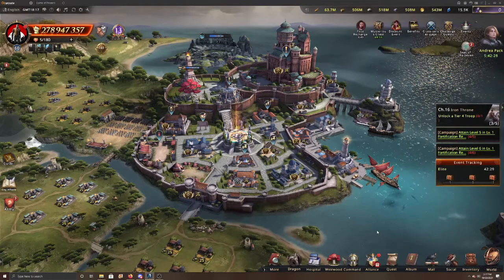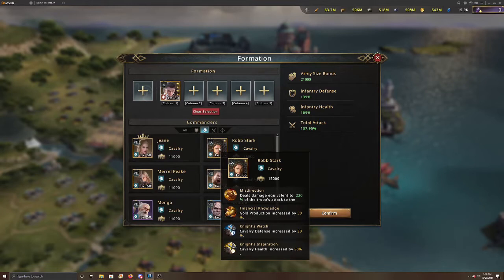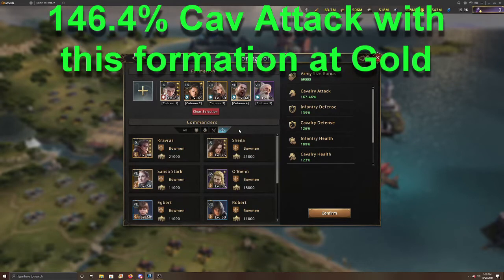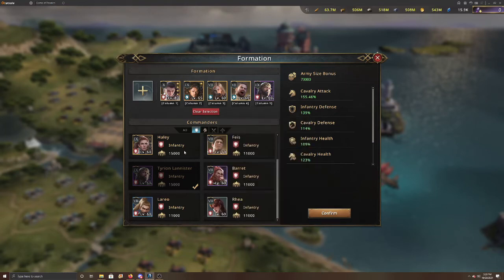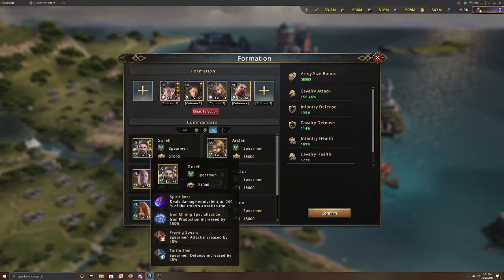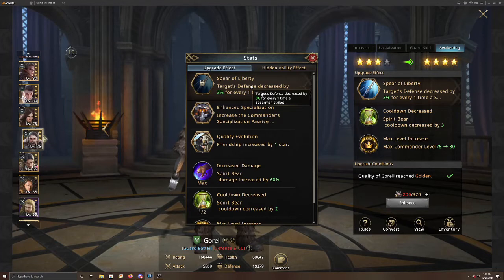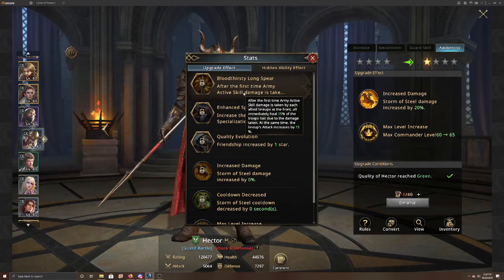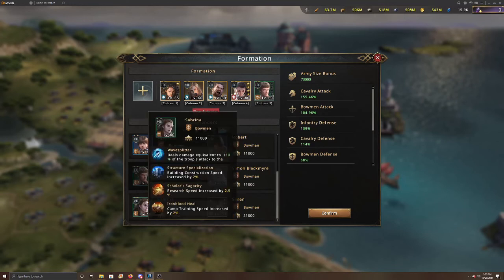Commander Series: Free to Play - Cavalry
Recently, I did a commander series where I analyzed which paid commanders worked well together in a single line. Here I discuss free to play commander formations for Cavalry.